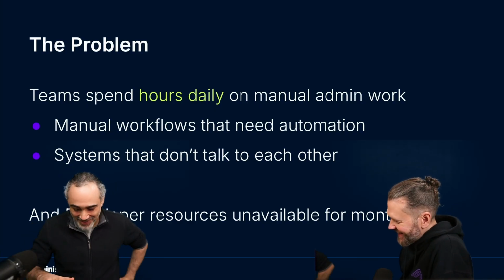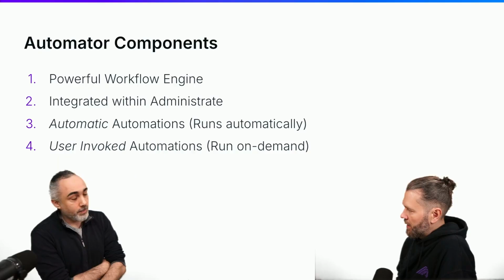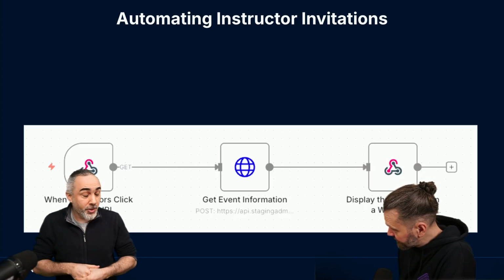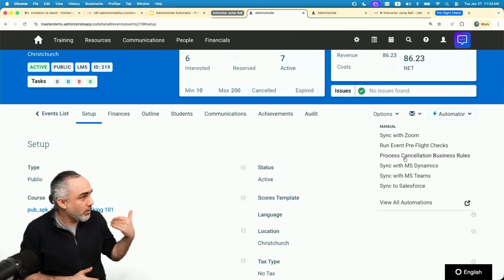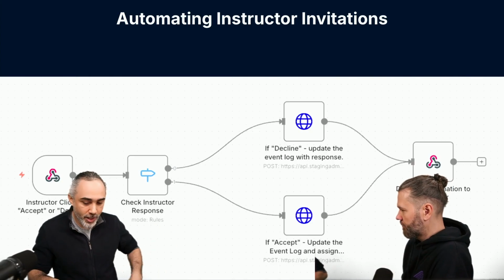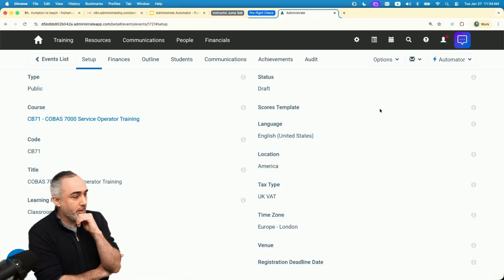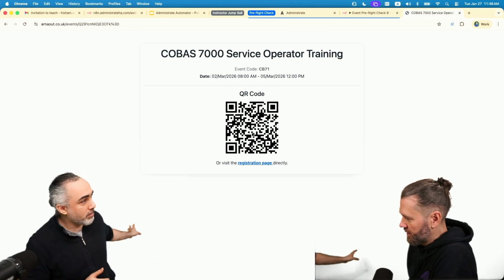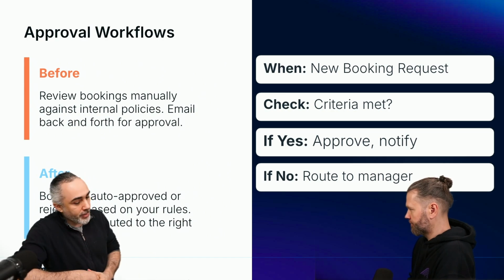Administrate Automator: Deep Dive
Administrate's Automator is a game changer for enterprise ILT teams. It's a drag and drop automation and integration builder powered by N8N that connects every single bit of your learning tech into one place, so you can build automations that make a difference. This deep dive is taken from a recent LinkedIn Live (so please excuse the video matte/keying glitches).

This demo explains why we made it, how it works, and is loaded with examples. You don't need to code to understand Automator but you are going to want a big bowl of popcorn, this demo goes deep.

00:01:56 What is Administrate Automator?
00:03:52 Automator uses N8N
00:04:15 Problems Automator Can Solve
00:06:17 Automator Gives You Flexibility
00:07:03 You don't need IT resources
00:08:19 Automator Components
00:12:30 Automatic Automations
00:13:29 User Invoked Automations
00:14:09 Growth of Admin Tasks in L&D
00:17:58 Example: Automating Instructor Jump Ball
00:30:03 Example: Instructor Accept or Decline Invitation
00:32:09 Administrate Automator Community
00:33:19 Example: Preflight Check
00:44:34 Additional Examples
00:48:43 Conclusion